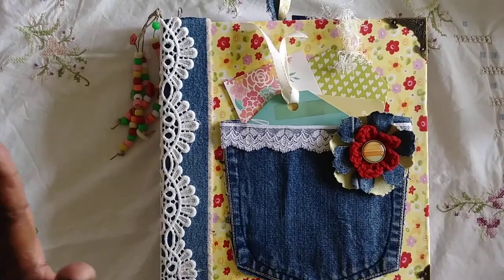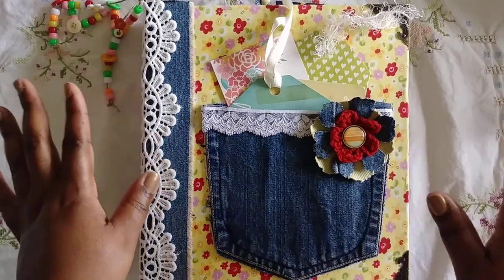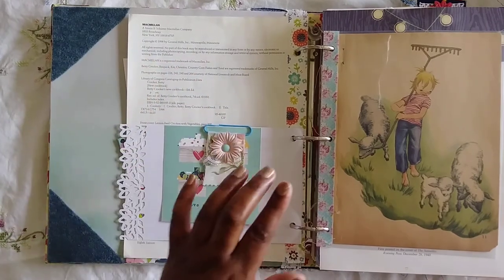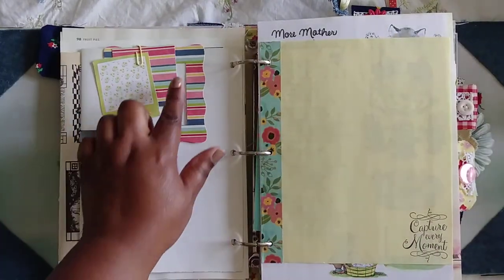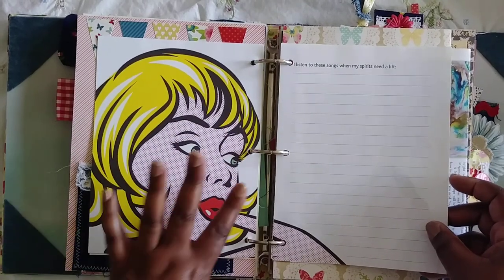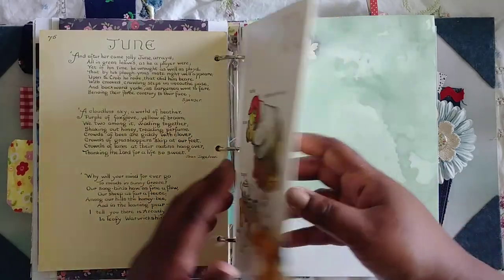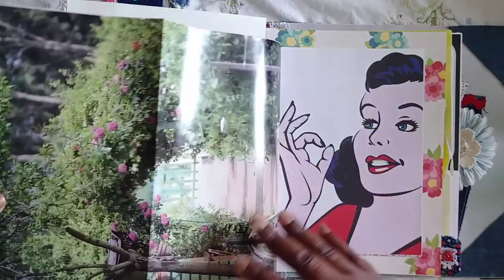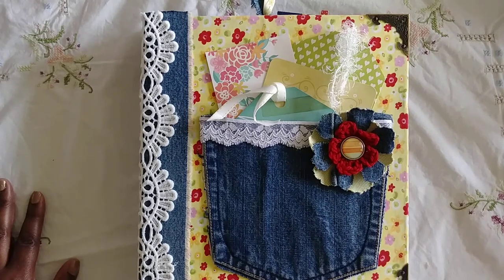*SOLD*💜ringbinder binderjournal artndacitycreations "True Colors" 3-Ring Binder Journal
Hey Peeps! I just wanted to share the altered Betty Crocker 3-ring binder that I altered. This was so much fun to do, it's bright & cheerful and can be used for any occasion!  It is listed in my Etsy shop, I hope you like it! TFW